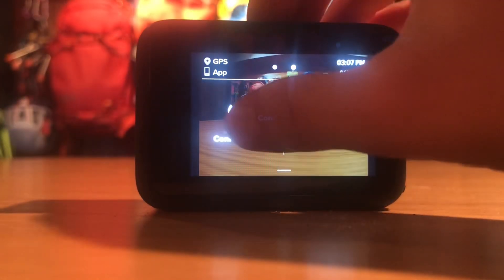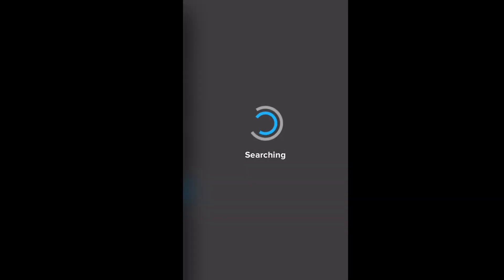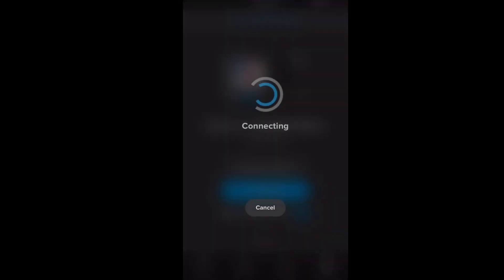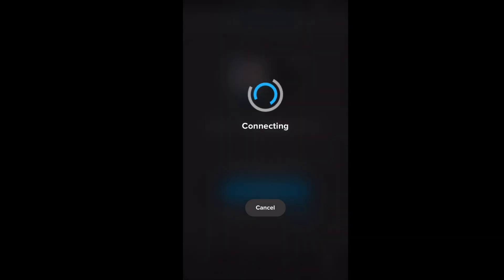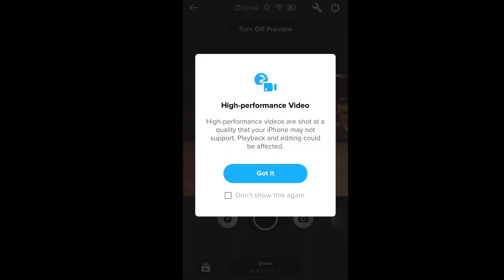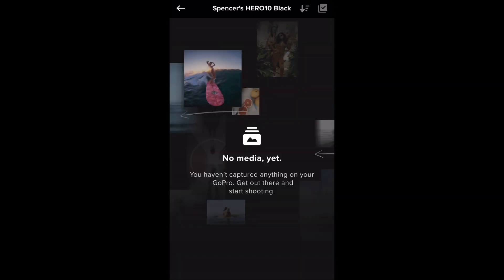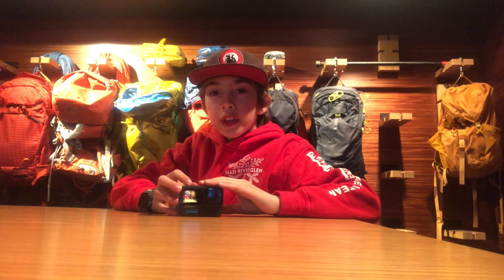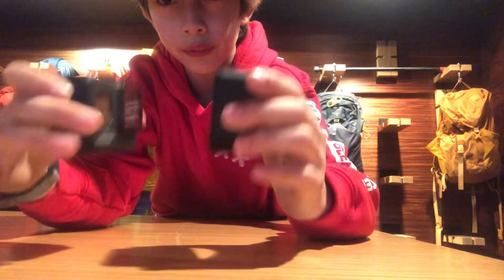GoPro Hero 10 review and app setup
I review the Hero10 and set up the Quik app!